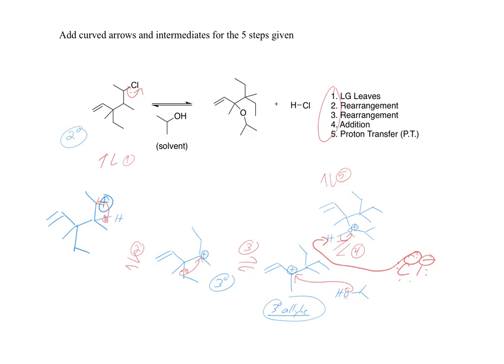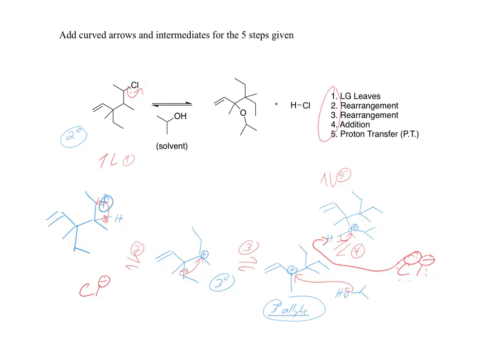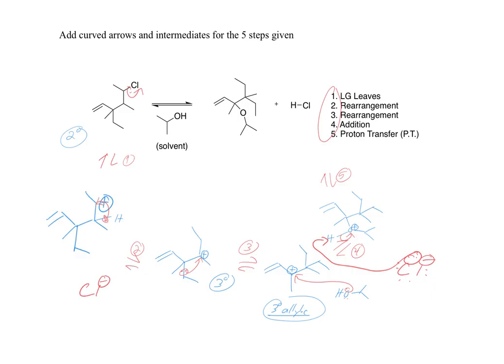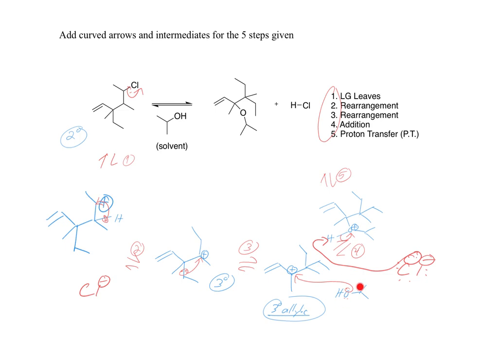CHM 251 Unit 2 POD 13